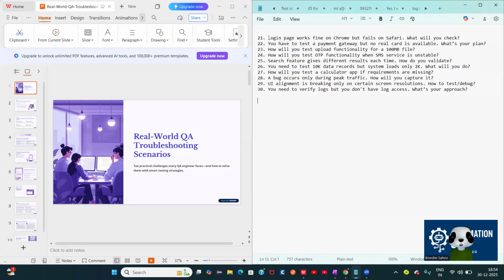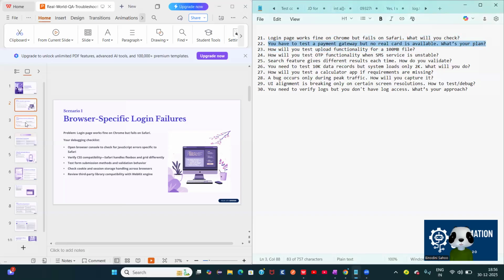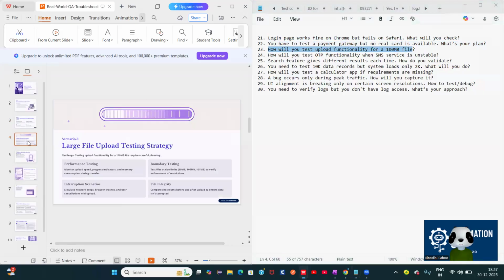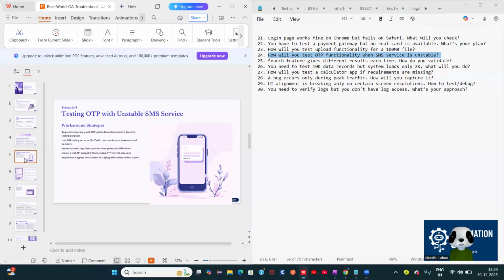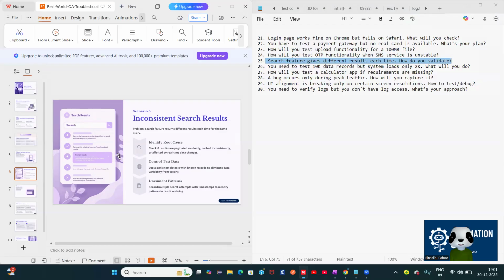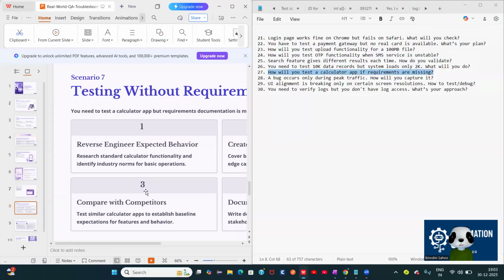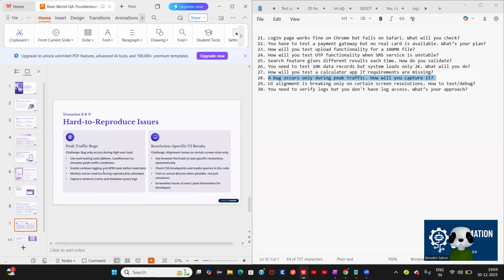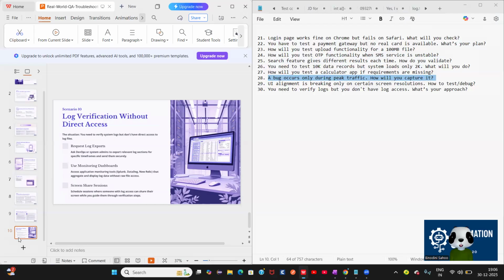Real-World QA Troubleshooting Scenarios